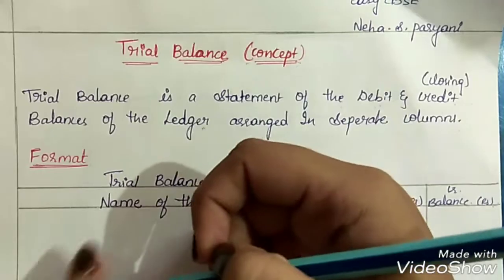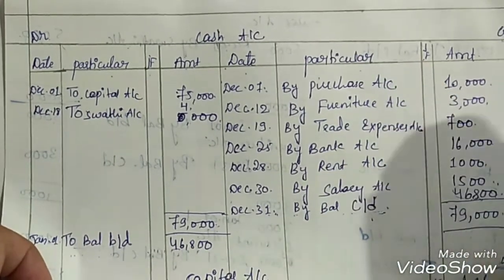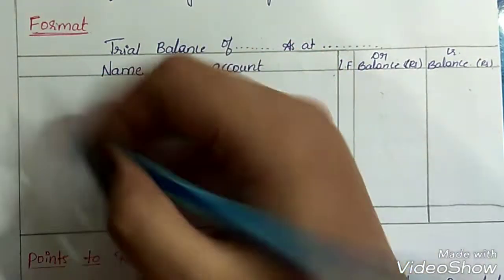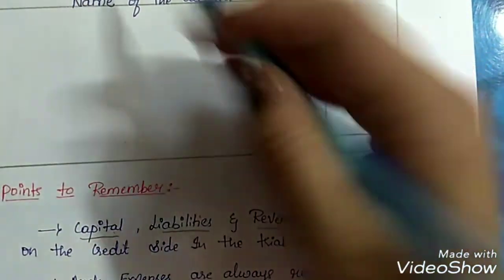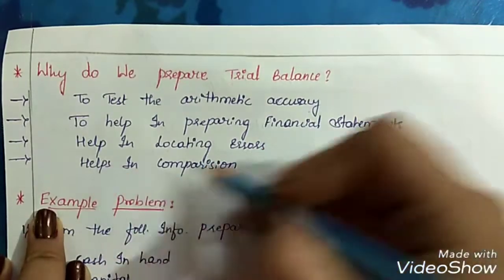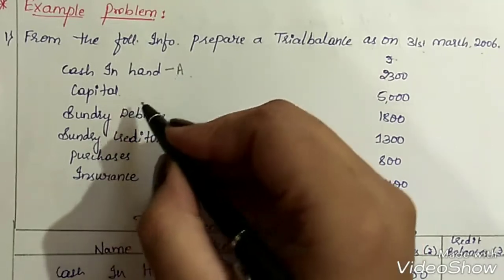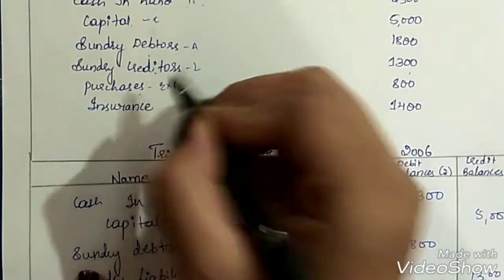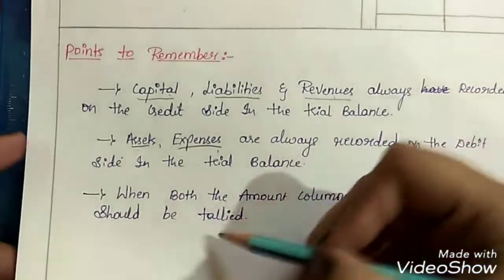Trial Balance (concept and example problem)| Accountancy class 11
In this session im explaining about concept and example problem on trial balance.